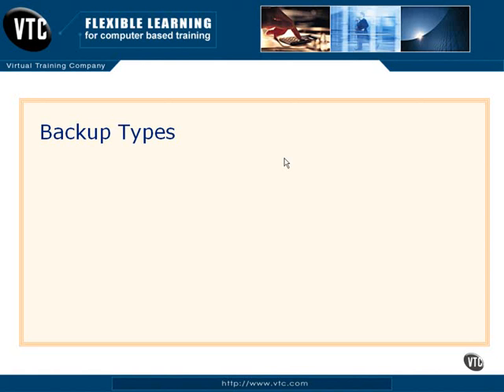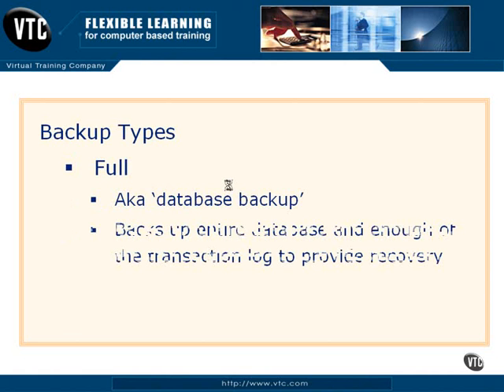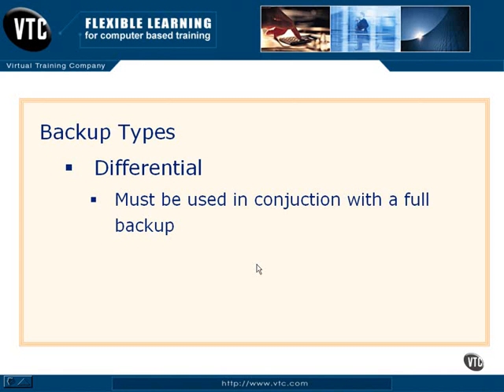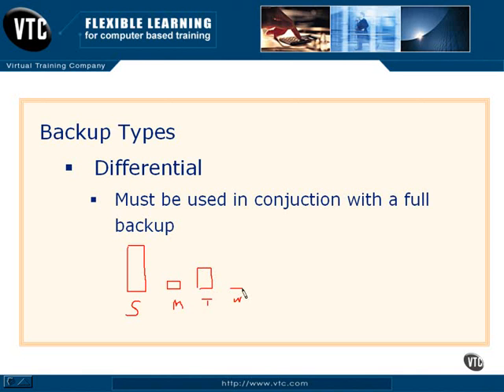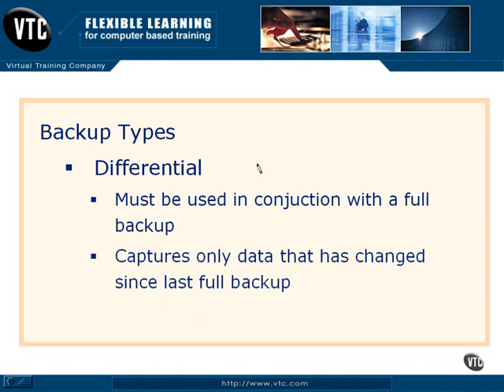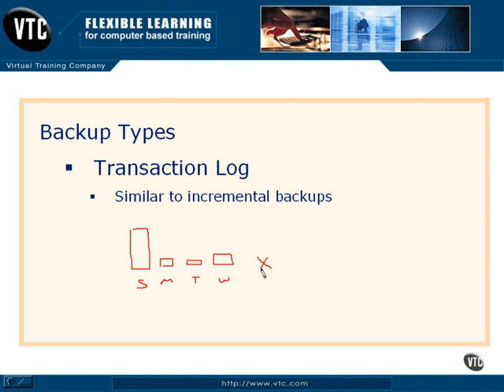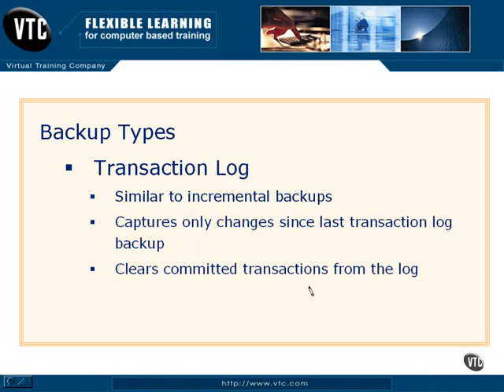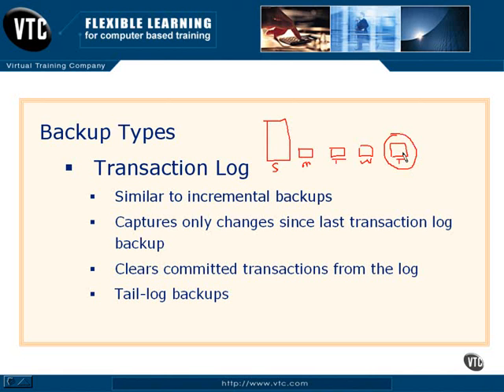Backup Types Lesson 11.7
Chapter11.Database Backups